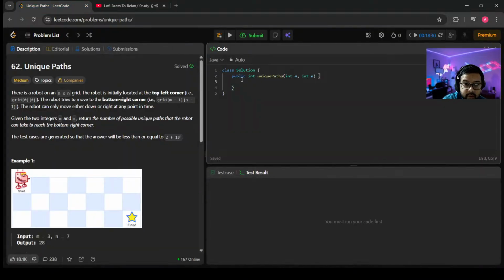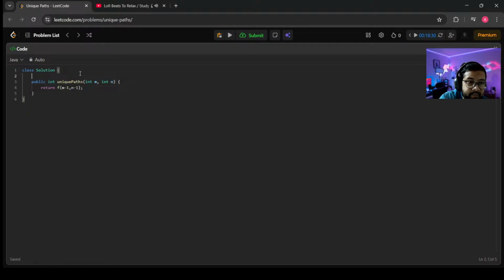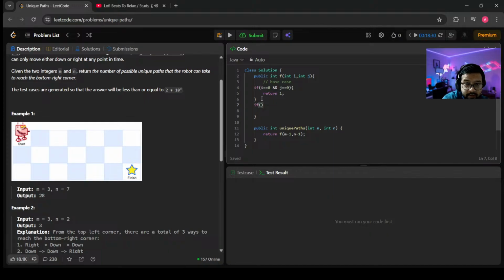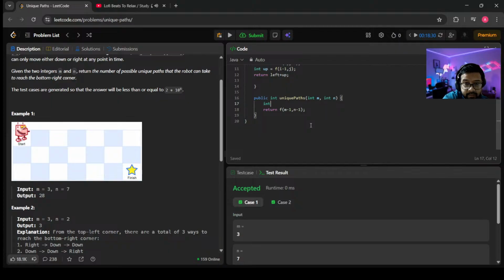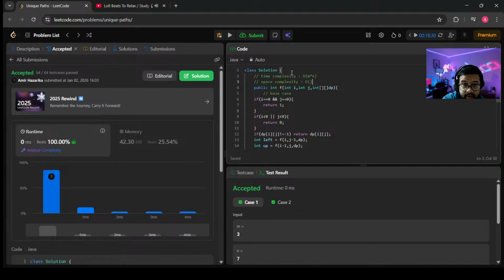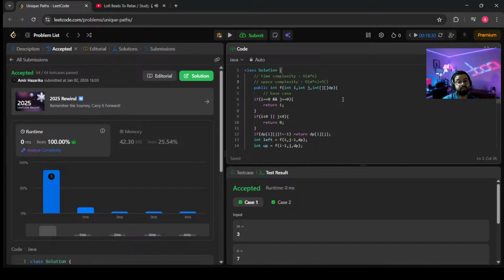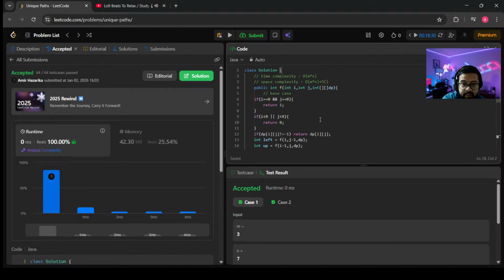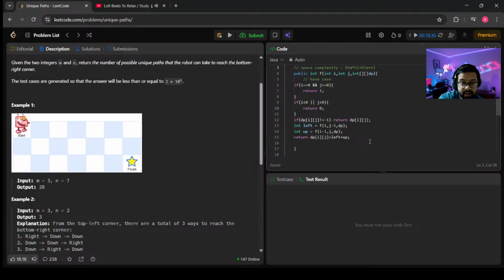Solving a Grid Dynamic Programming Question on Leetcode LIVE !